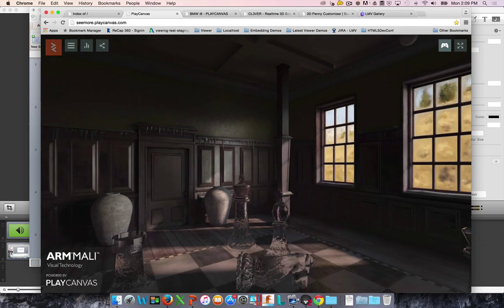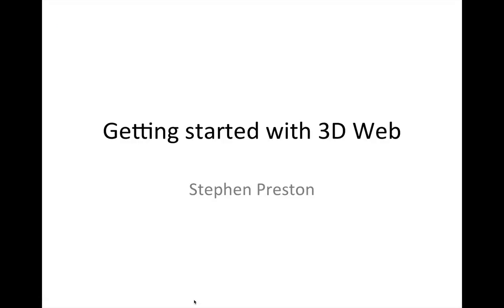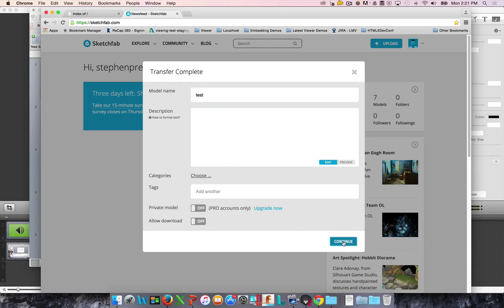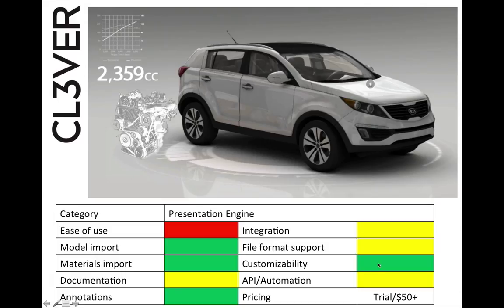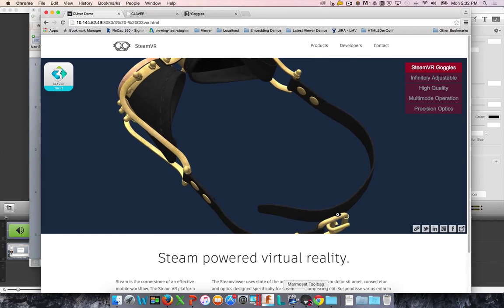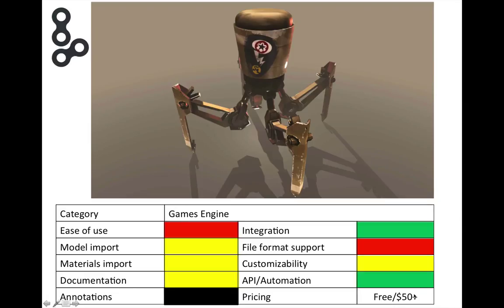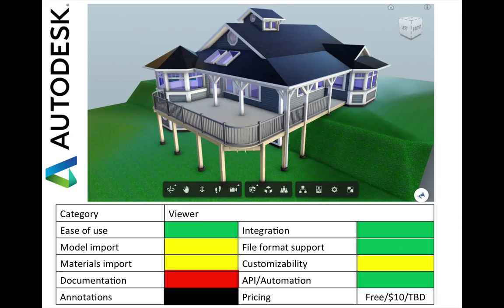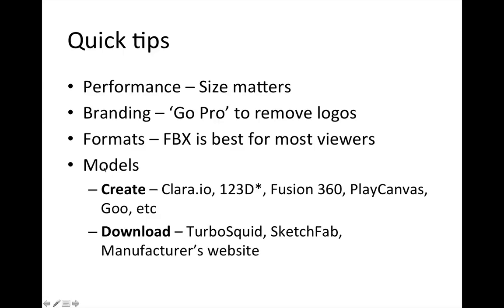Getting Started with 3D Web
Stephen Preston discusses his experiences with a range of tools that simplify enriching your websites with 3D (WebGL) content.